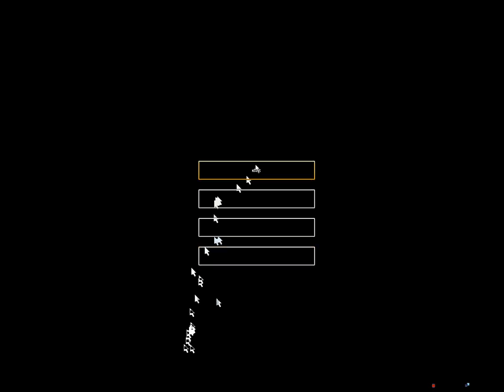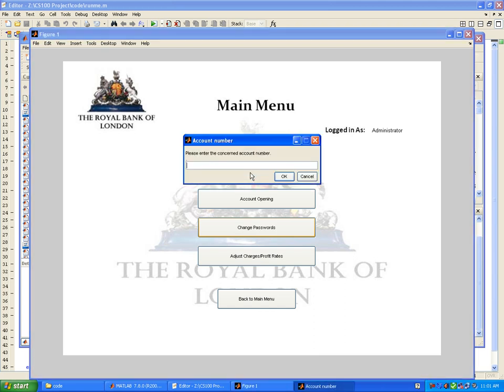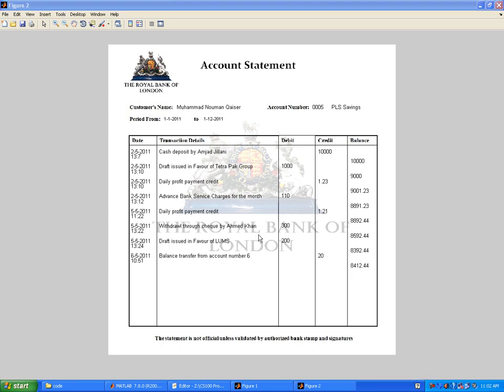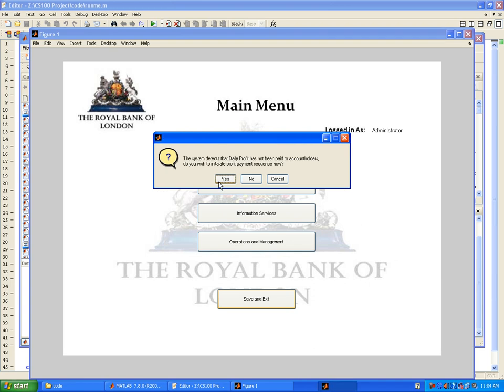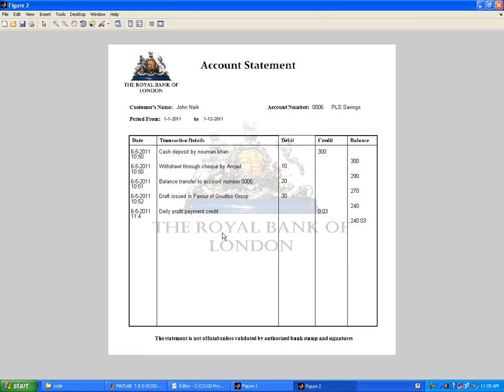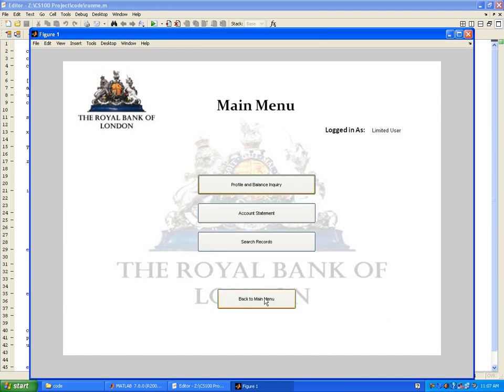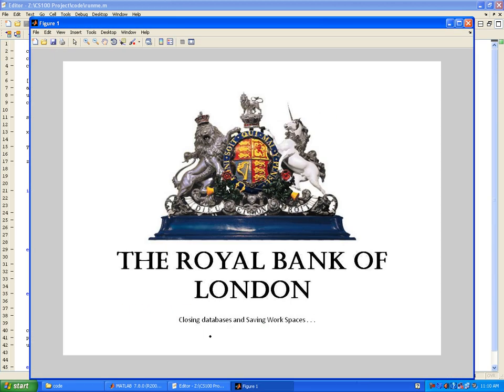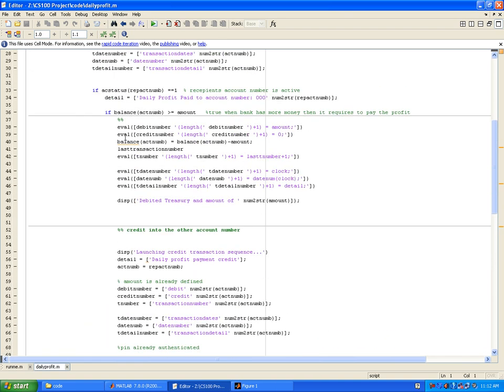Matlab project, Bank Database p2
This video exhibits and explains a bank database designed on MATLAB as a course project at LUMS. Designed within a work-hour cap of around 30 hours the project aims to present learning outcomes from an introductory MATLAB course.

This database involved choice and design of a relatively complex data structure to hold data for a fairly simple bank. Combined with a graphical interface, it is one of my works that involved a lot of effort both on drawing board and computer. I hope it will allow you to learn to do fun things with Matlab.

I am sorry but I may not be able to reply to any queries. Happy learning.

(RBL is an imaginary bank, any resemblance with a real entity is coincidental)

Nouman